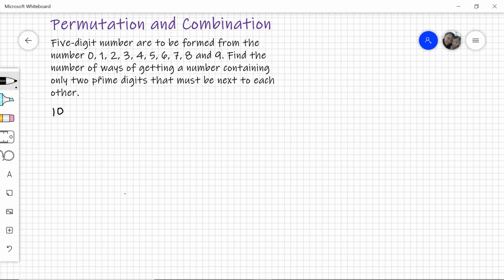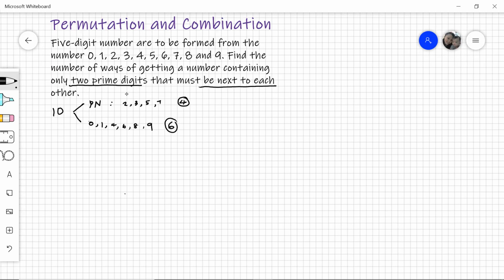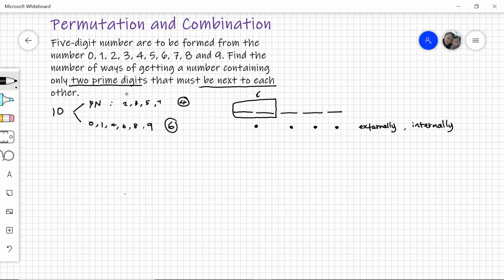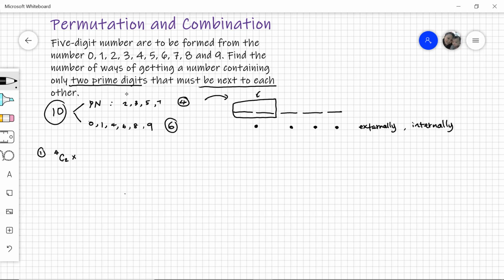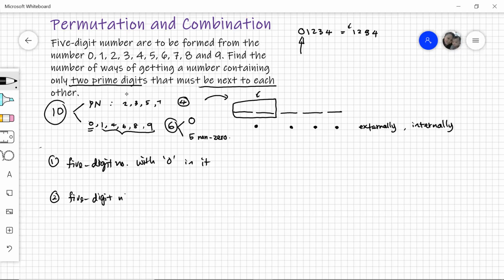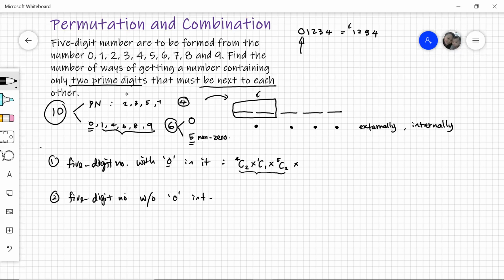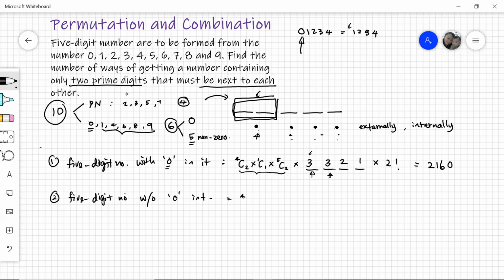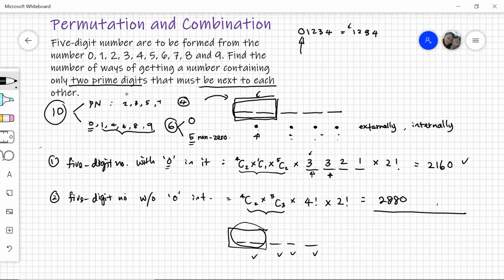(HOTS) Permutation and Combination Question